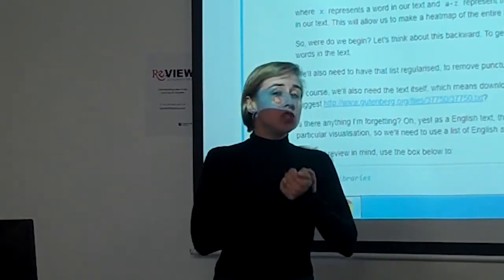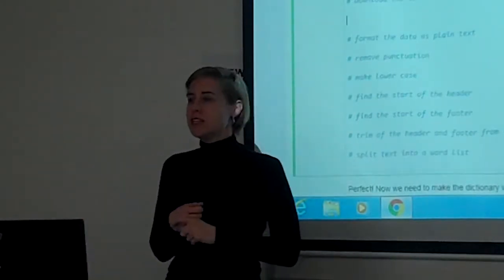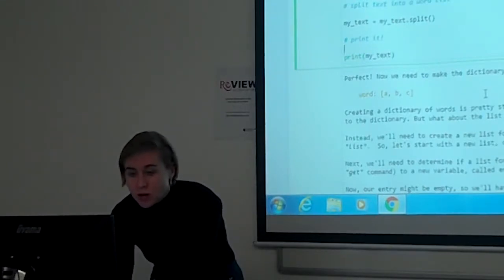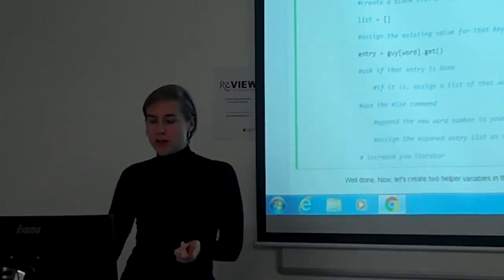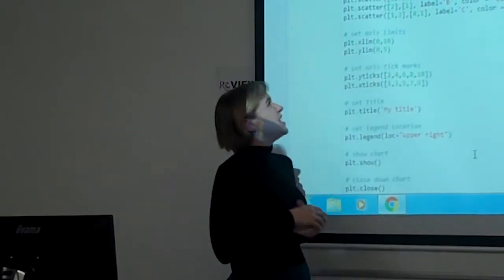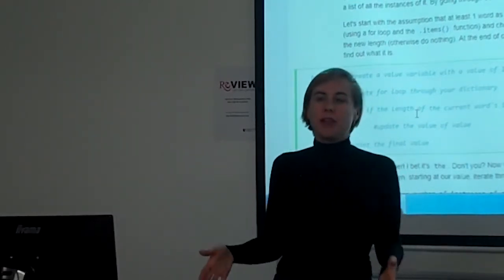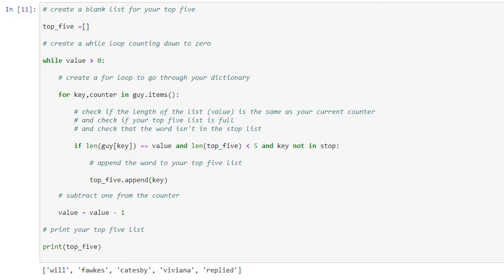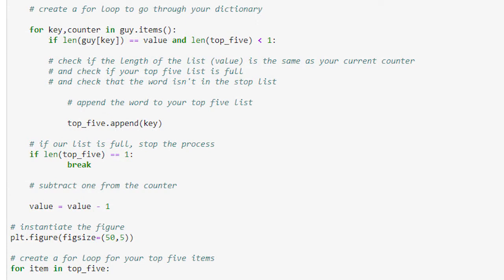Turning up the Heat(map): Programming (Python) for the Humanities and Social Sciences, Workshop 4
Workshop four of a weekly Programming for the Humanities and Social Sciences series, held at Loughborough University on 6 November 2018.

This workshop reviews the use of lists and dictionaries, downloading text from the internet, and creating basic charts using MatPlotLib.